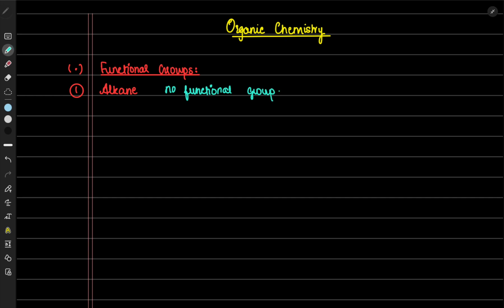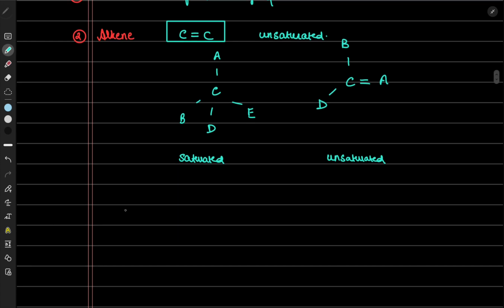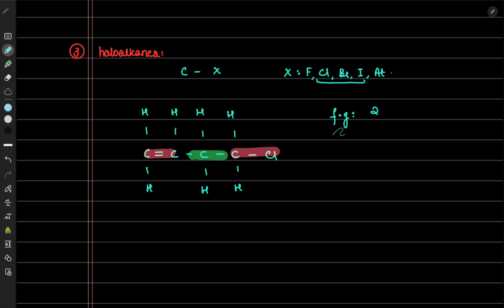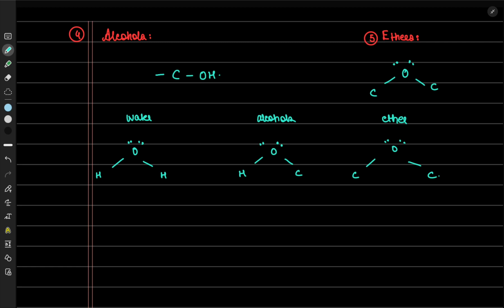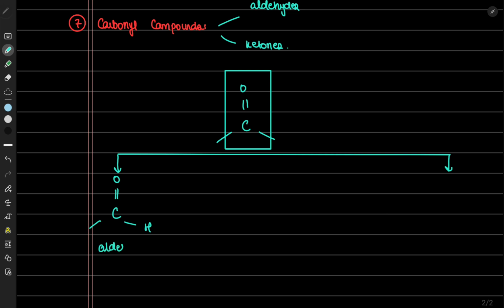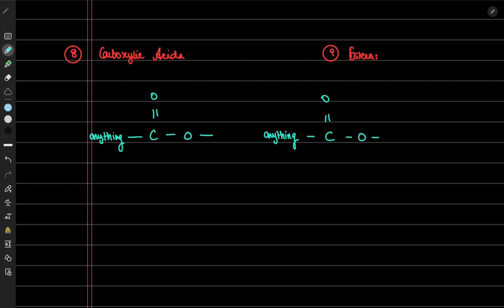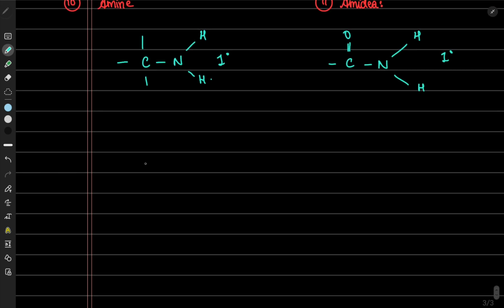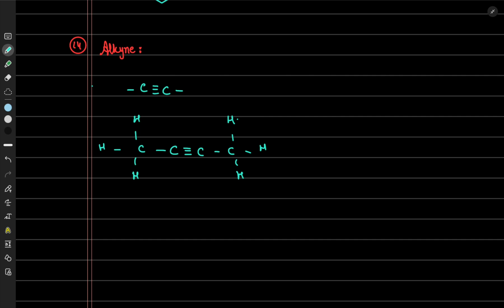Introduction to Organic Chemistry | Part 2 | AS Level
This video discusses each homologous series and their different functional groups in detail.